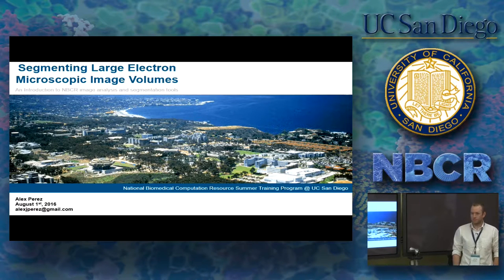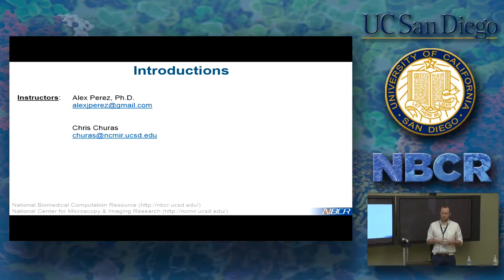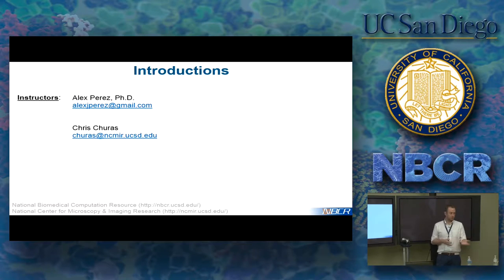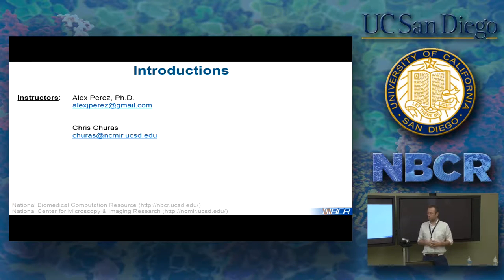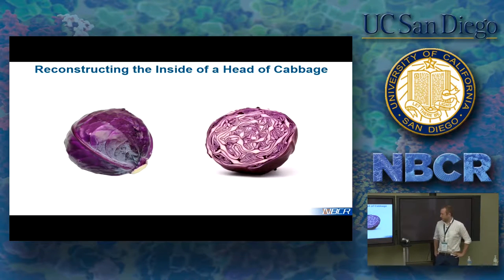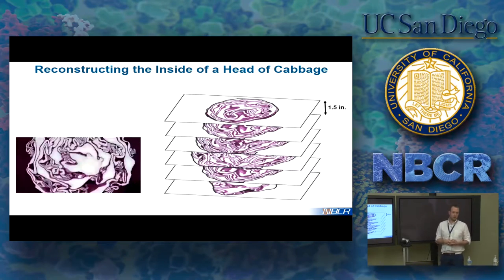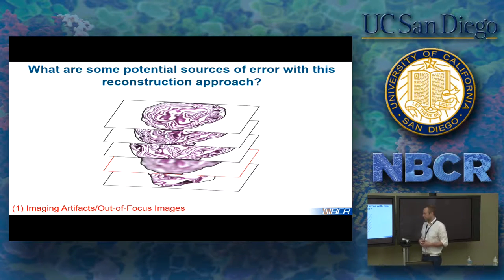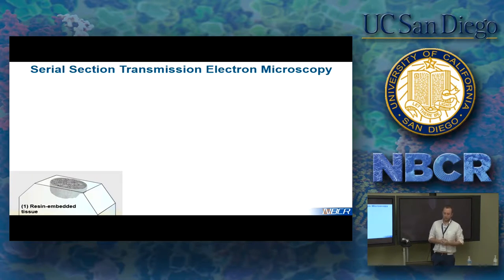Alex Perez Segmenting Large Electron Microscopic Image Voumes Part 1